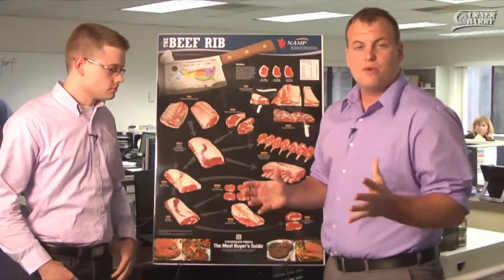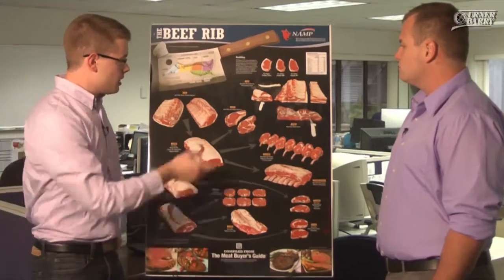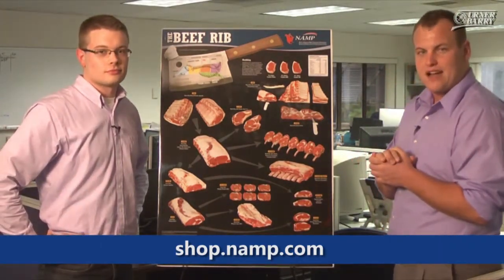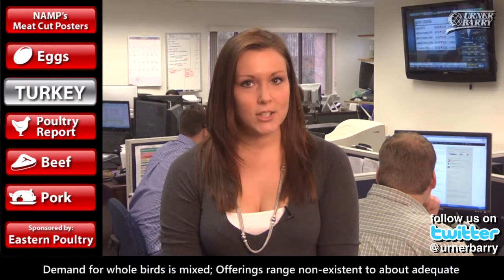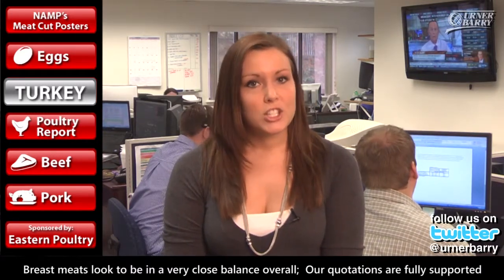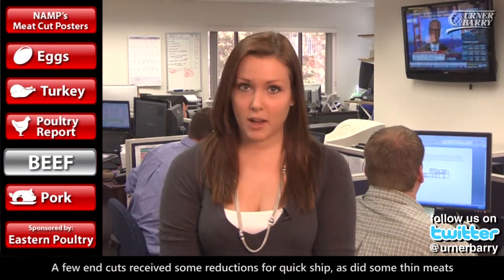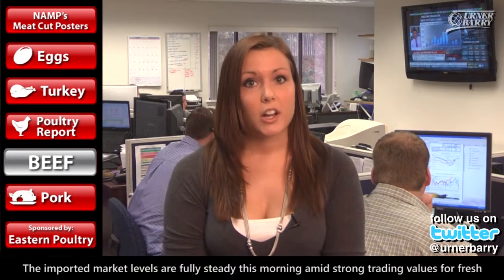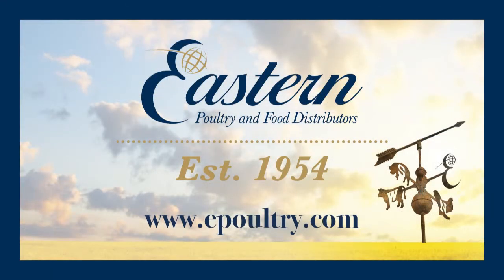Poultry Report's Broiler Meat Exports; Eggs Processed; NAMP's Beef Rib Poster; Market Updates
The Poultry Report takes a look at 2011 broiler meat exports; Eggs Processed under Federal Inspection; Terence Wells & Russ Barton review NAMP's new beef rib poster; Market Updates for Turkey, Beef & Pork; Sponsored by Eastern Poultry